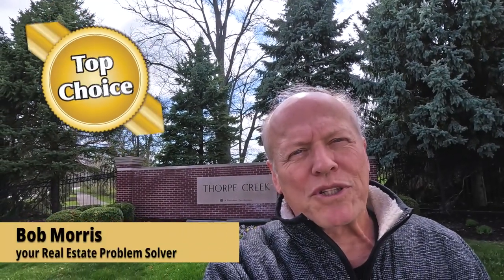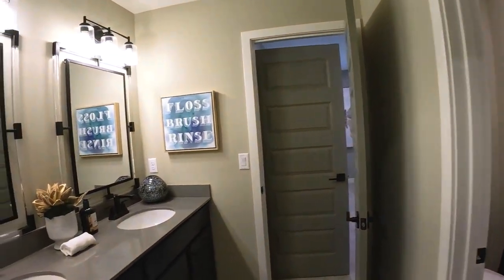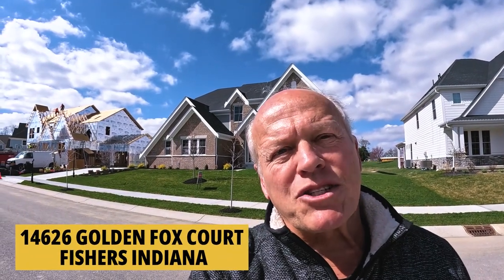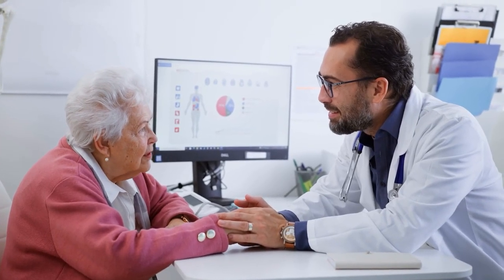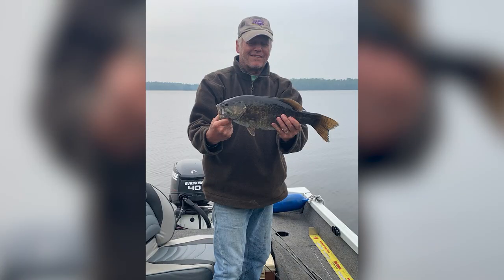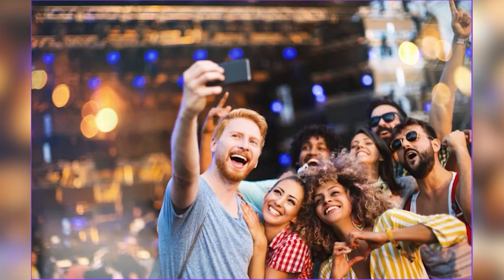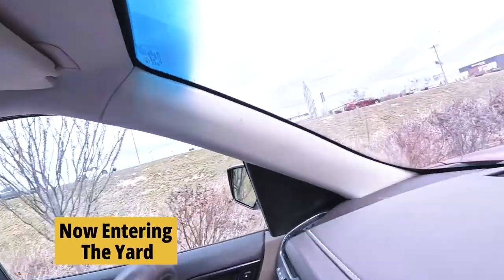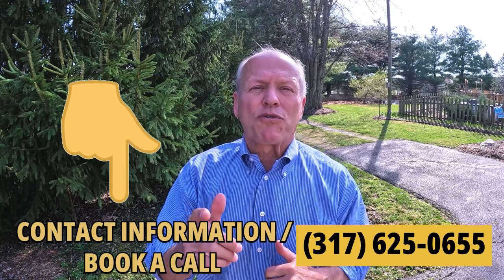New Construction Homes for Sale By Fischer Homes in Fishers Indiana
Moving to Fishers Indiana? You need to see these new construction builds by Fischer Homes. Fishers Indiana is one of the fastest growing communities on the northside of Indianapolis. There's something for everyone here, regardless of age, from the lively music scene to the diverse shopping and dining opportunities.
00:00 Introduction
00:38 Model Home in Fishers Indiana
10:42 Two Quick Move In Ready Homes in Fishers Indiana
14:20 Location & Access
20:31 Relocating to Indianapolis Area?
37:00 Housing Market Update